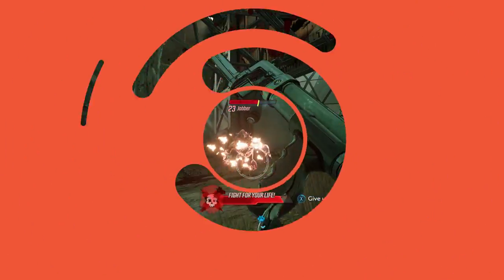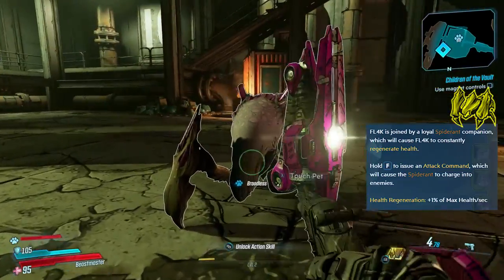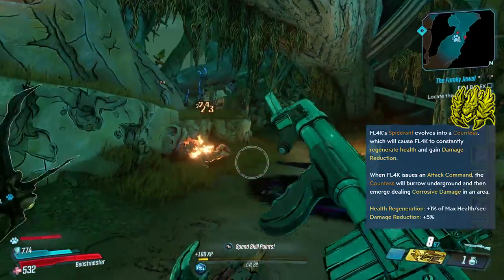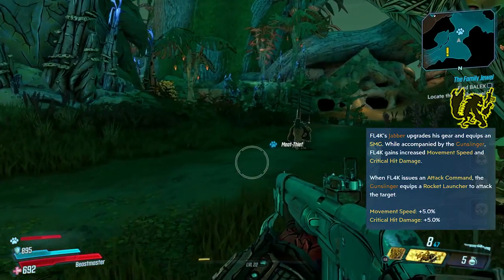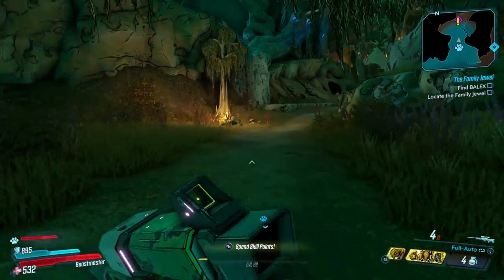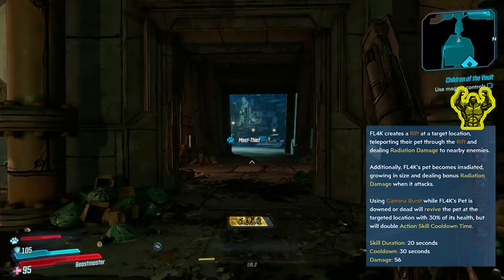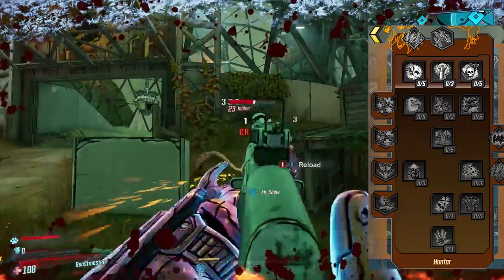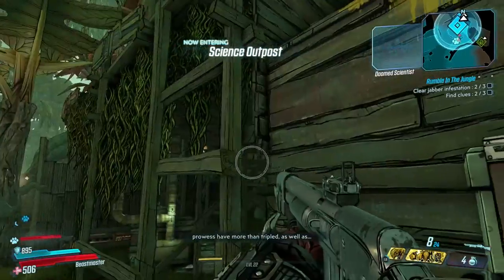Borderlands 3 | FL4K's 9 Pet Variations / Evolutions (New Gameplay)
Flak gameplay is finally here and today we deep dive into their 3 pets and the evolutions you can get with the Skag, Spiderant and Jabber. We also take a look at Fl4k's abilities, the skill trees and the general playstyles you should expect when playing them.

►Borderlands 3 Guides, Tips & Builds
►Borderlands 3 Discussions -